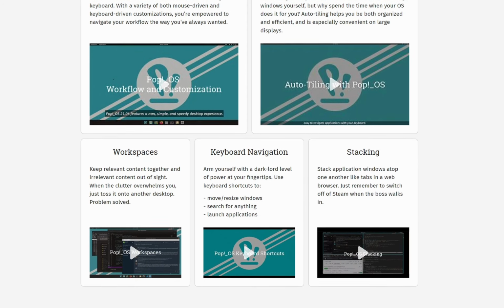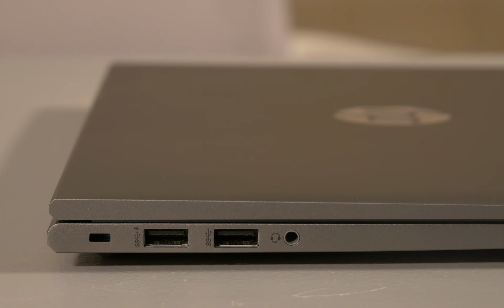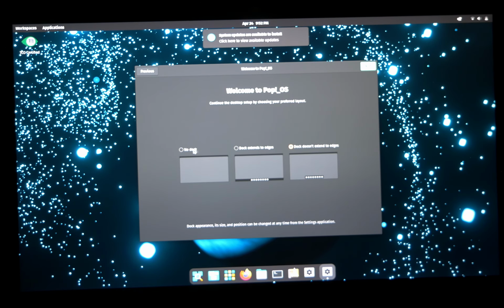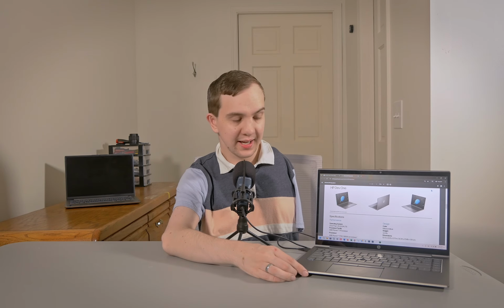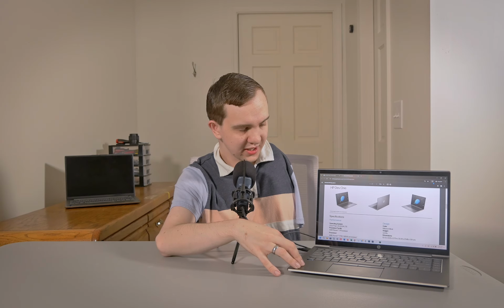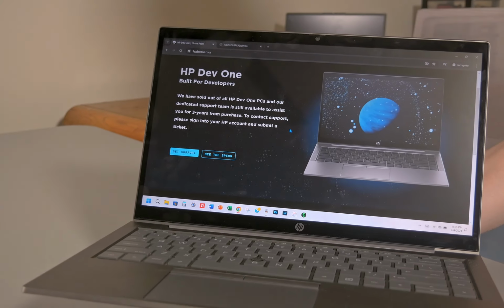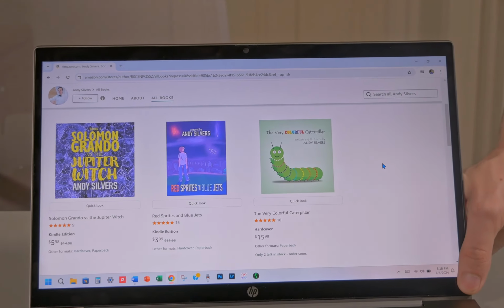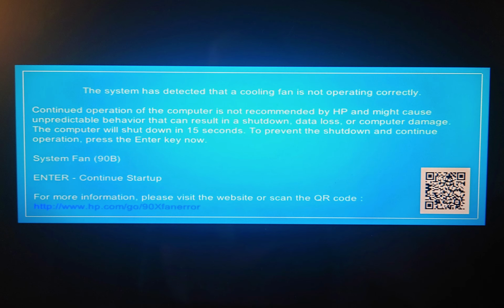The HP Dev One is worth $400...with Win 11 OS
In this video, I cover the HP Dev One laptop released a few years ago with AMD Ryzen 7 Pro CPU and 16GB RAM. It is a partnership between HP and System 76, creating a device intended for software developers. I write books and make videos, so how is it for me? Well, it has problems but it's worth $400 for sure. Find out more now.